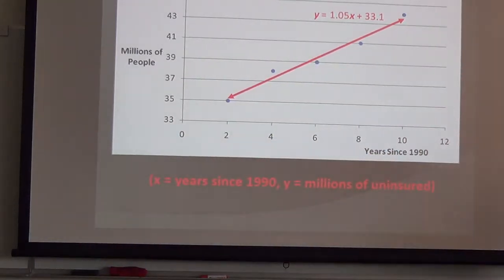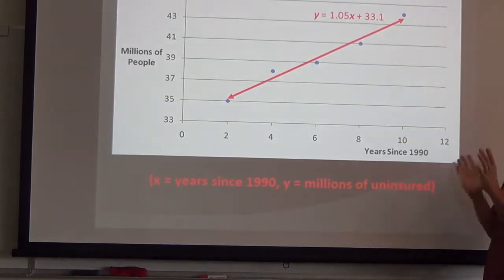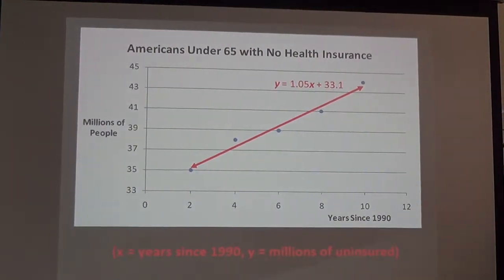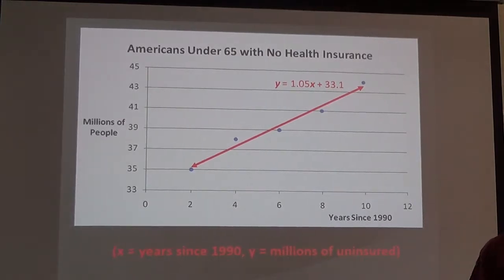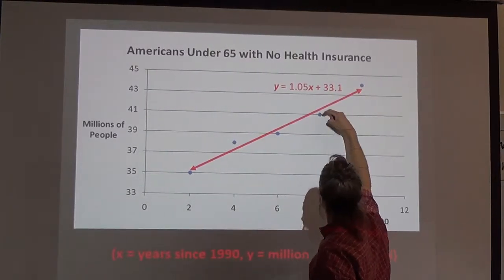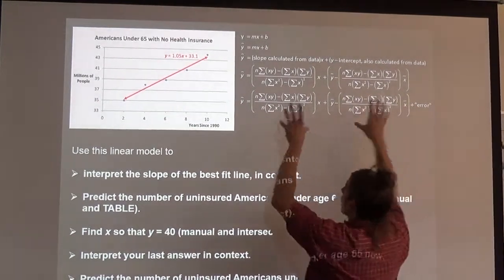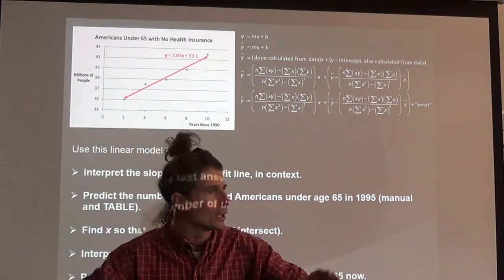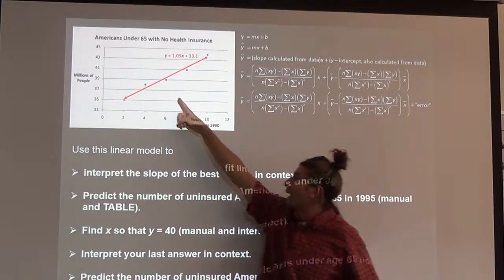More Linear Modeling (part 5)